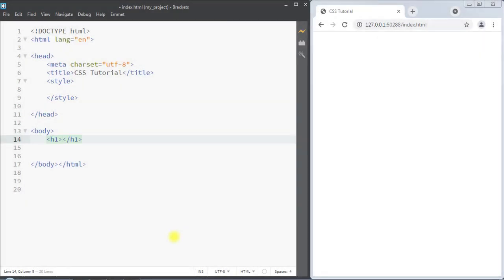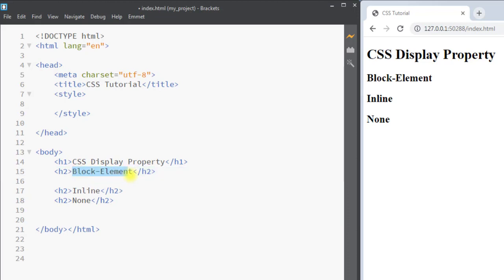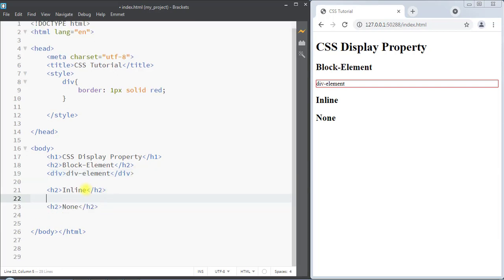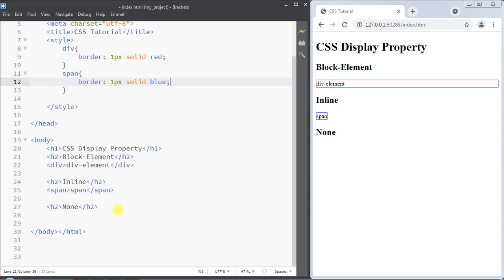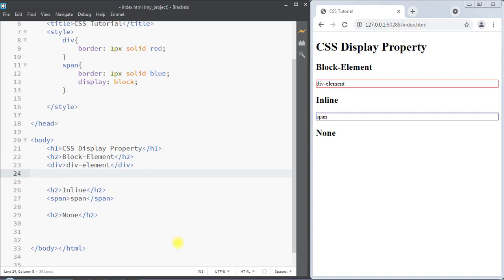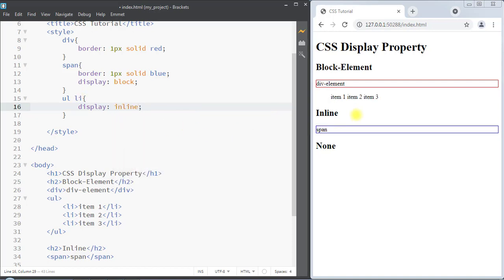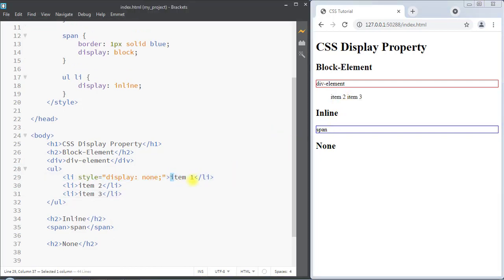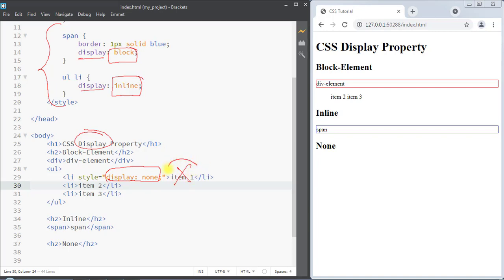#22 CSS Display Property | Display Block | Display Inline | Display None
CSS Display Property | Display Block | Display Inline | Display None